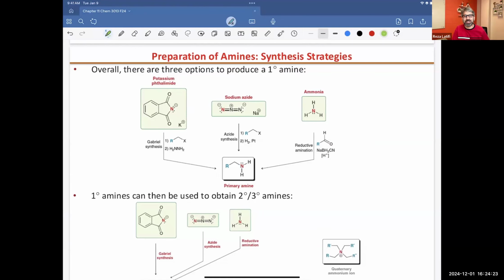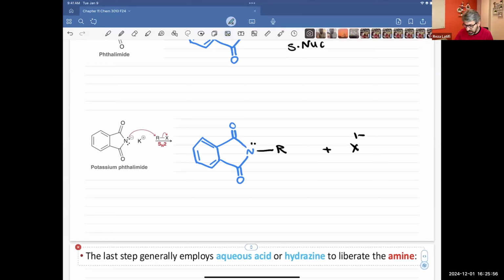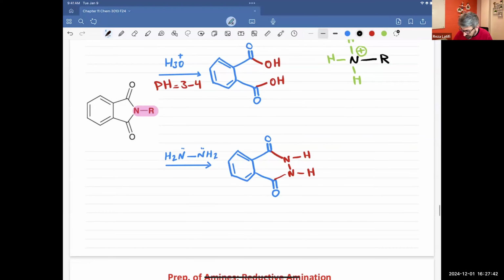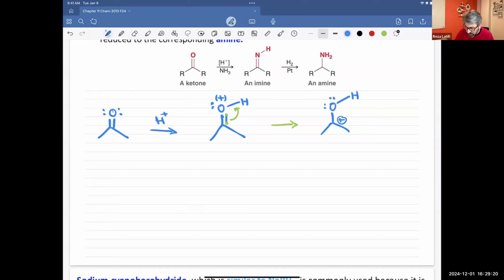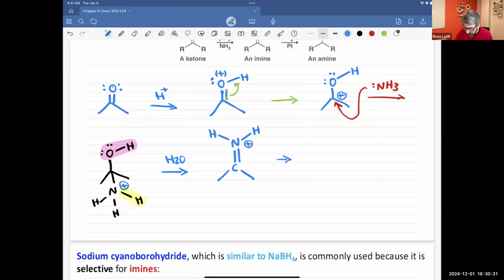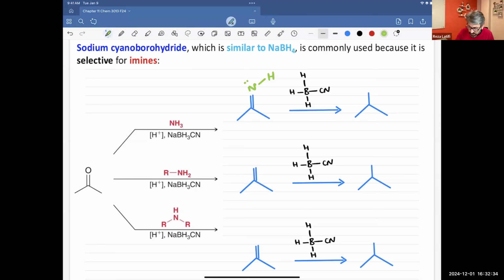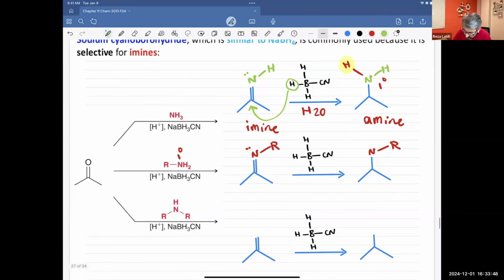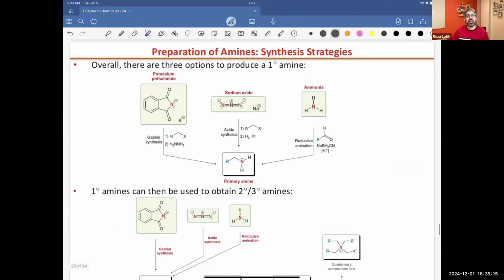CHEM 3013 Ch 10 amine lecture 4